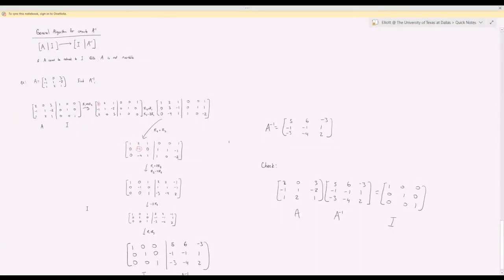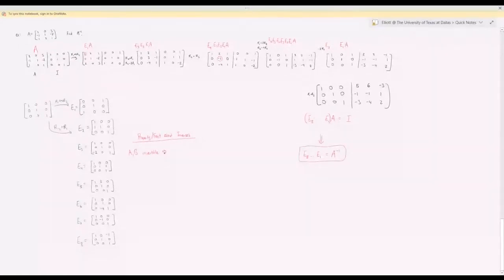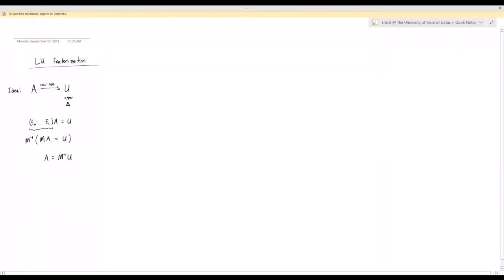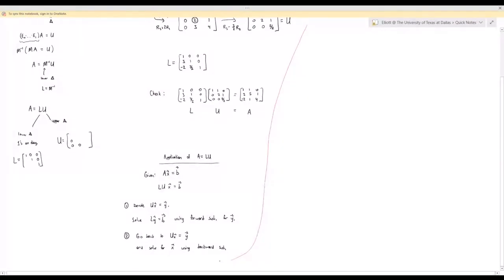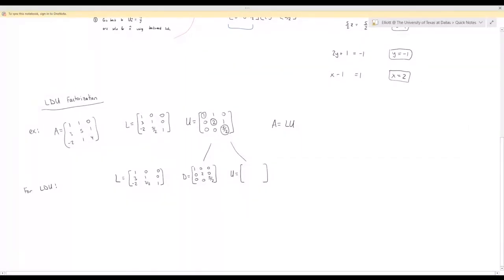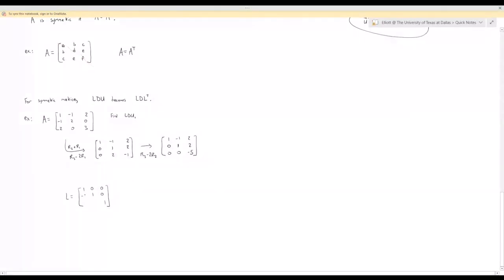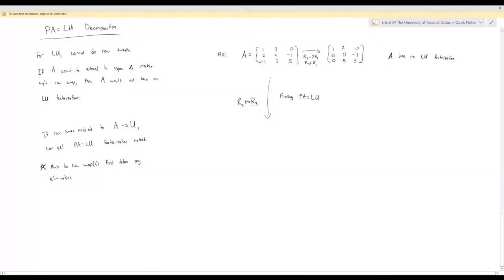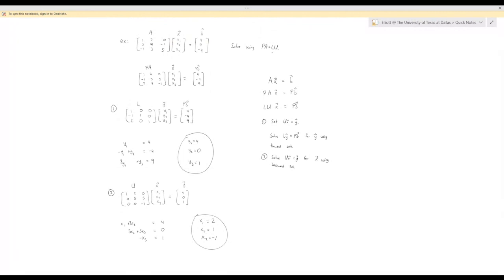MATH 2418 Week 5 Review: Inverses & Elementary Matrices (cont.), LU Factorization + Variations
I start by showing how any invertible matrix can be expressed as a product of elementary matrices.

20:51 I begin talking about the LU factorization.
23:29 An example of finding an LU factorization.

30:30 I talk about how to solve Ax=b using A=LU.
34:25 An example illustrating how to solve Ax=b using A=LU.

41:49 I talk about LDU and illustrate with an example.

47:23 I introduce the notions of matrix transpose and symmetric matrices.
52:43 I talk about how LDU becomes LDL^T for symmetric matrices.
58:07 I end this part of the review with some properties involving transposes.

1:02:50 I begin talking about the PA=LU factorization, illustrating with an example.
1:11:28 An example of solving Ax=b using PA=LU.